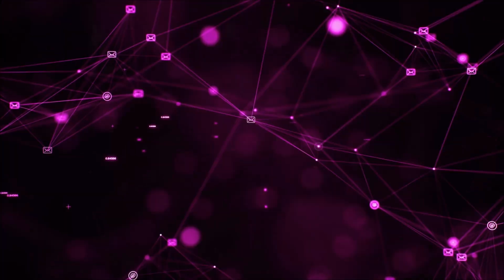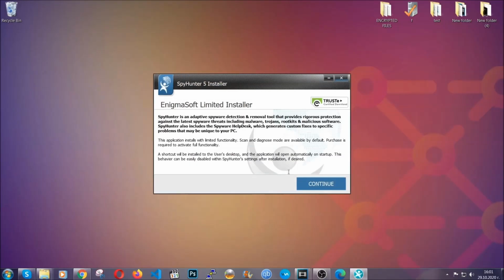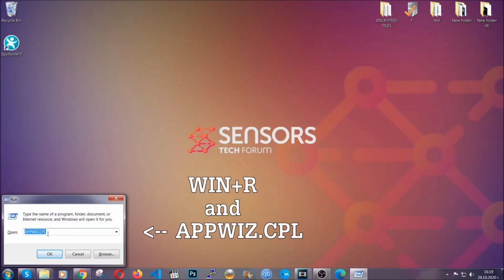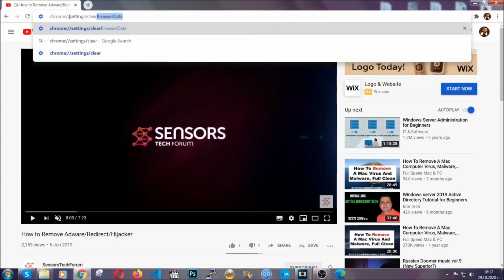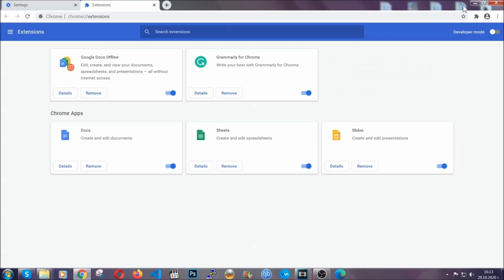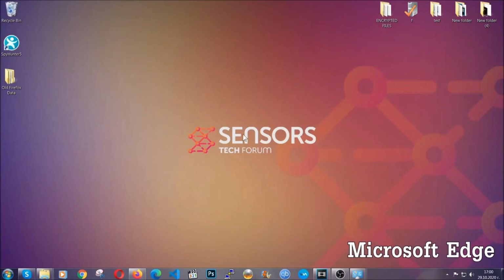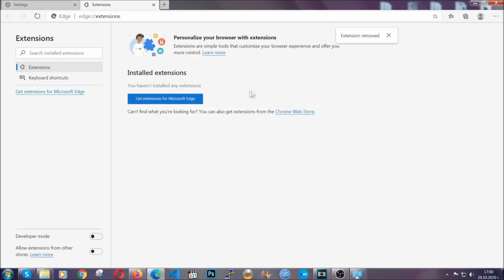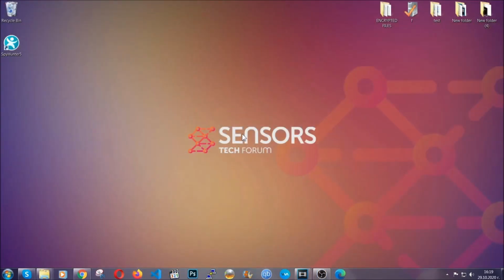Horseshitmail.net Virus – How to Remove It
00:00 Start
01:03 Automatic Removal Guide
02:31Manual Removal Guide
02:37 Google Chrome Guide
03:24 Mozilla Firefox Guide
04:08 Microsoft Edge Guide
05:06 Opera Browser Guide